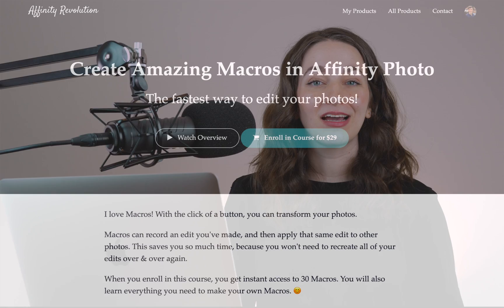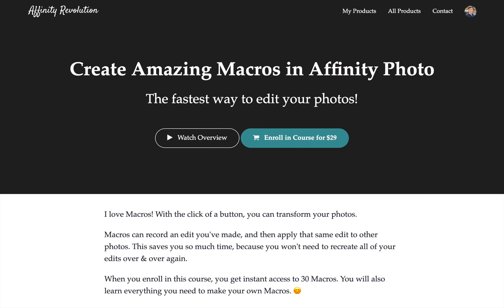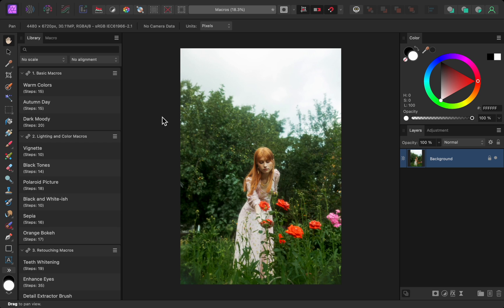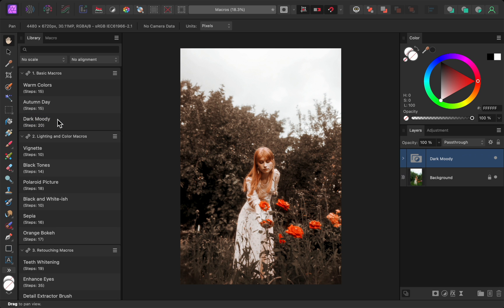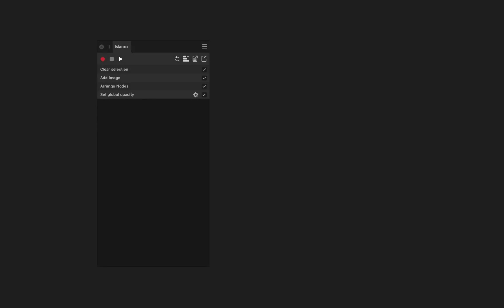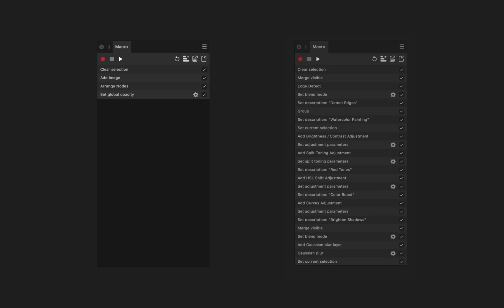Create Amazing Macros in Affinity Photo!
I love Macros! With the click of a button, you can transform your photos.

Macros can record an edit you've made, and then apply that same edit to other photos. This saves you so much time, because you won't need to recreate all of your edits over & over again.

When you enroll in this course, you get instant access to 30 Macros. You will also learn everything you need to make your own Macros. 😊